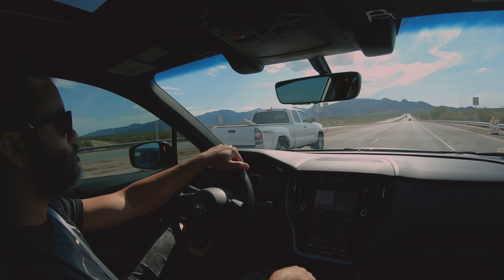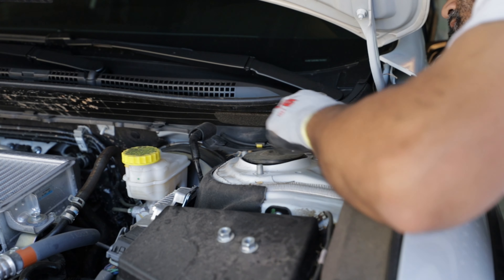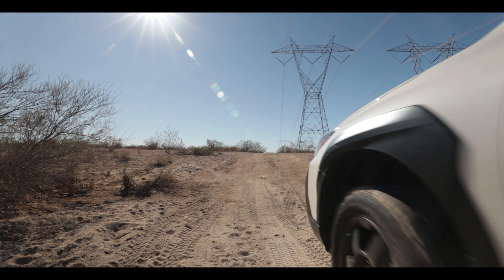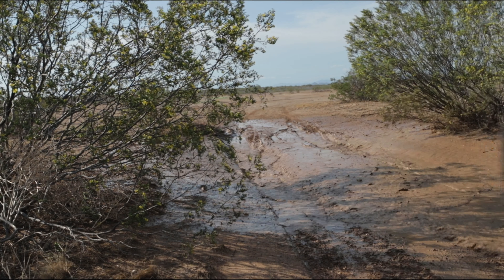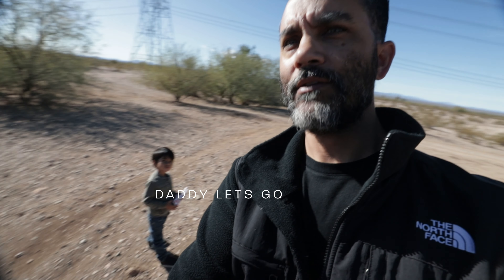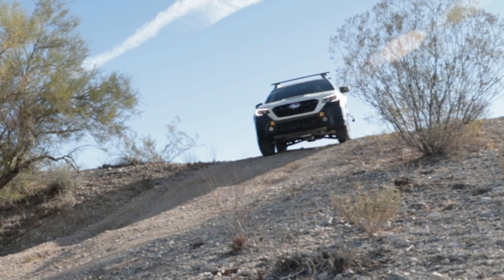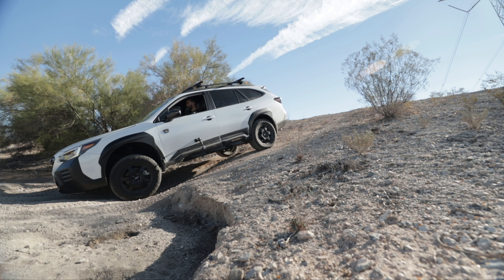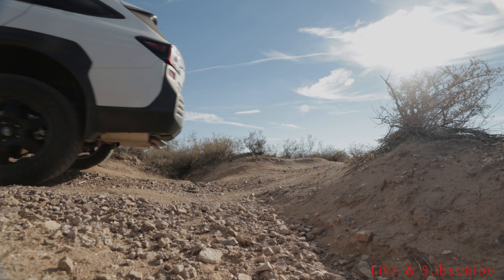Lifted 2022 Wilderness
Shotgun Mic
Apple Pro Max M2
Laptop Stand
Davinci Resolve Speed Editor
Head phones for Editing
Canon EOS R3
Shotgun Mic
Laptop Stand
Joby Gorilla Pod Canon EOS R3
Shotgun Mic
Laptop Stand
Canon EOS R3
Shotgun Mic
Laptop Stand
Shotgun Mic
Laptop Stand
Canon EOS R3
Shotgun Mic
Laptop Stand
Shotgun Mic
Laptop Stand
Joby Gorilla Pod Just a special thanks to the guys at DiscountTire who allowed me to record them while they installed my new tires.

Gear I Use:
Canon 6D Mark ii
Vlogging Lens
Rode Pro Mic
Heavy Duty Camera Bag
UV filter